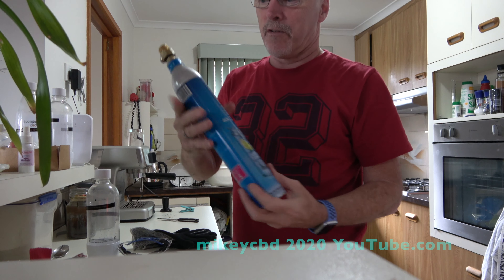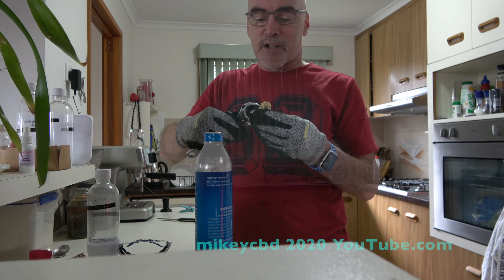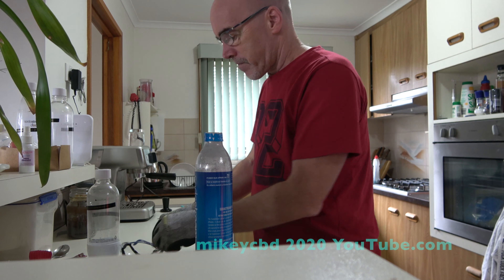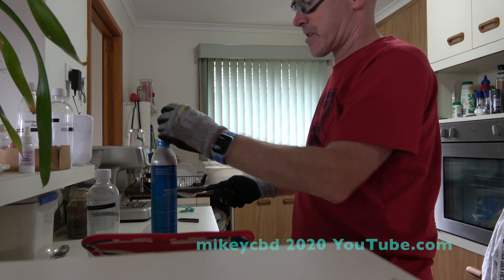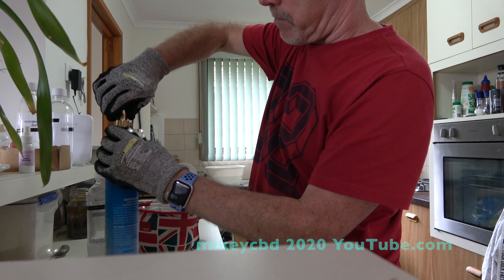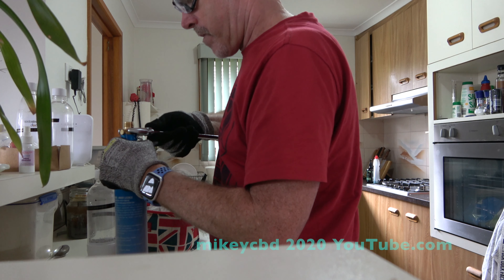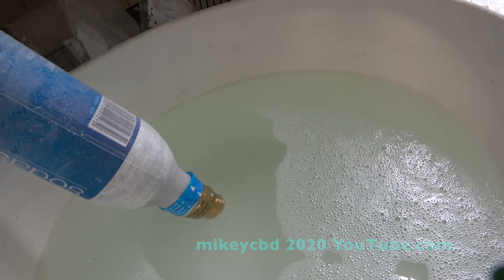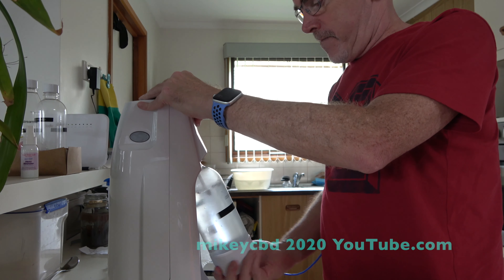Dry ice, making your own Sodastream saving $240 a year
Ever since I started watching Dr Eric Burg and my keto diet I started drinking carbonated water, it costs around $19 per cylinder (plus fuel etc to go and get them) and it's a cost I was looking to decrease. Watching YouTube I found a guy showing how to do it... I bought some dry ice, I could NOT believe the price, $4 for 800g, he was going to give me a kilo. The cylinders only hold 400g.  $32 for a whole year a saving of around $240.   If you're following me on my Keto it's been nearly a year since I went full on Keto diet and I've lost more than 16KG, (35 pounds) and feeling great.